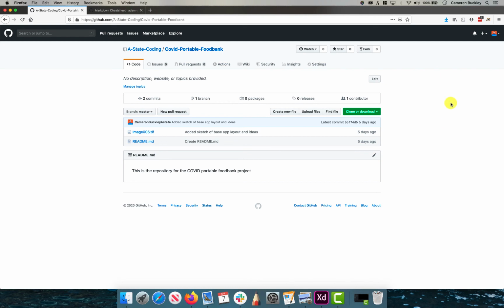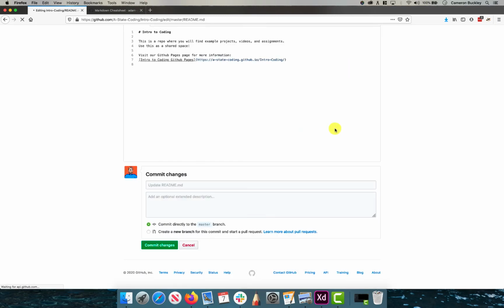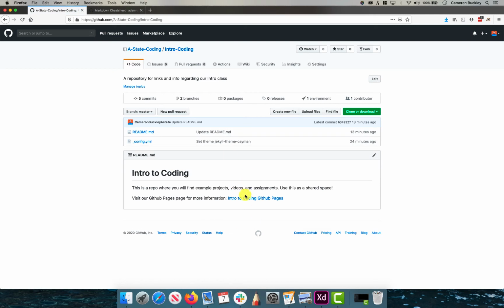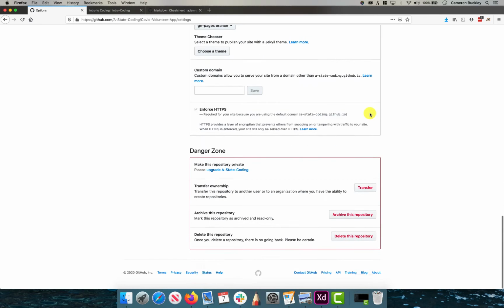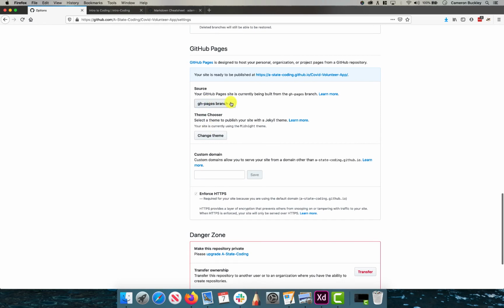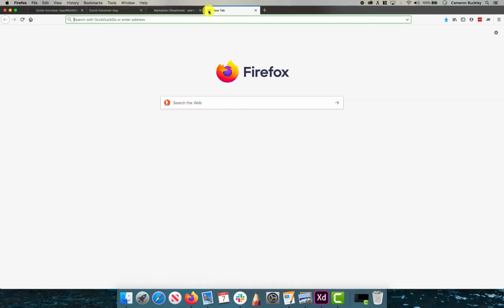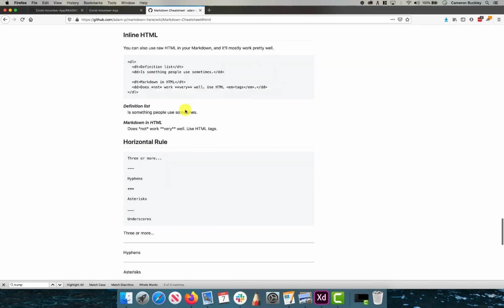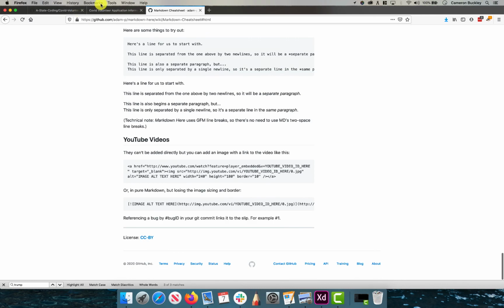Making a Github Pages site